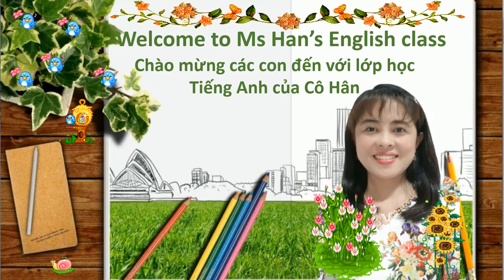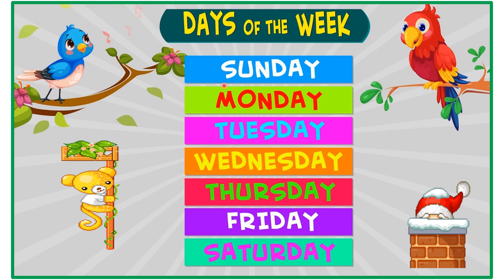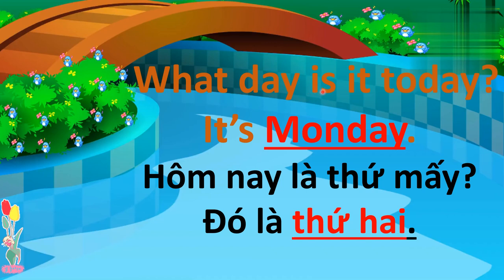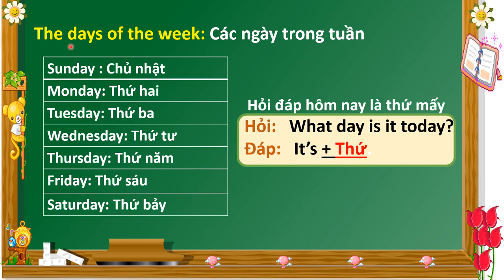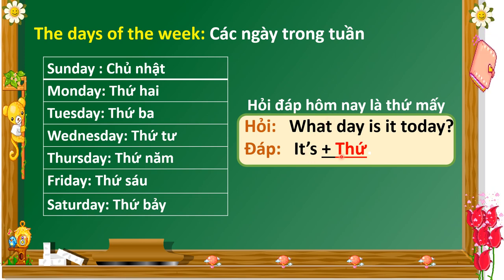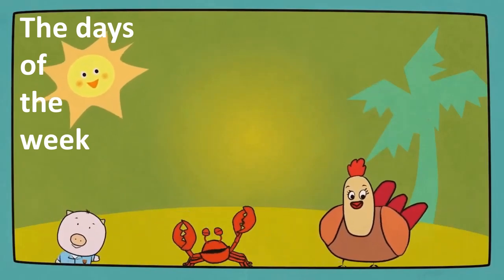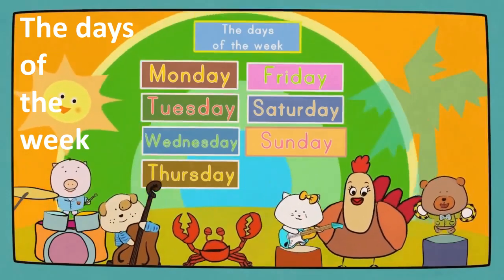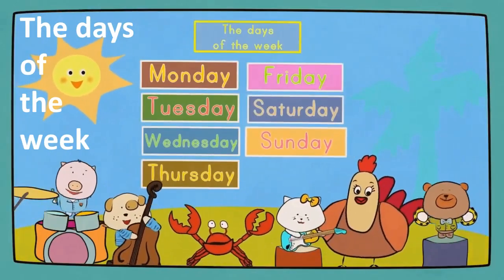Các ngày trong tuần bằng Tiếng Anh - The days of the week